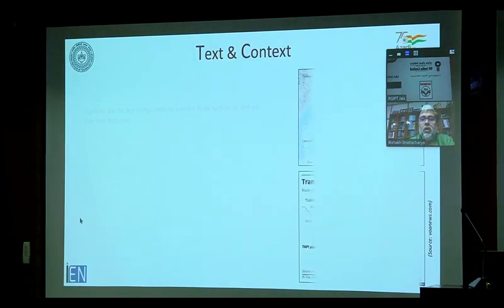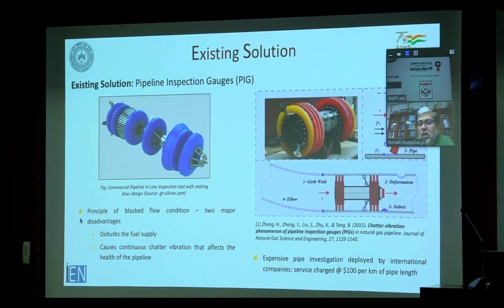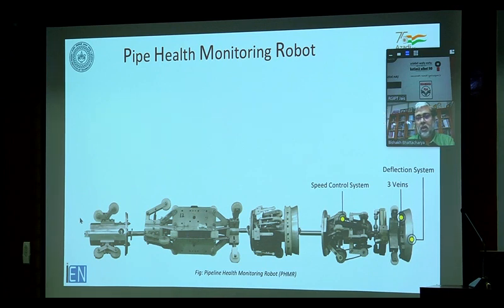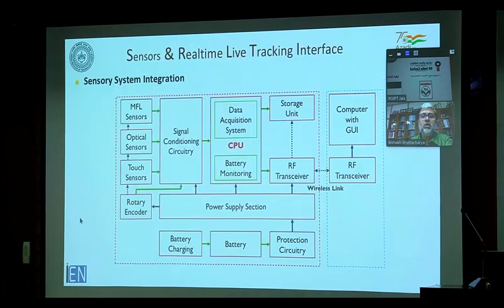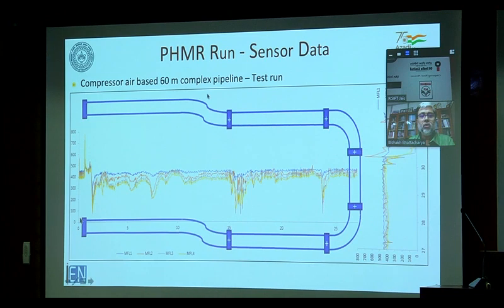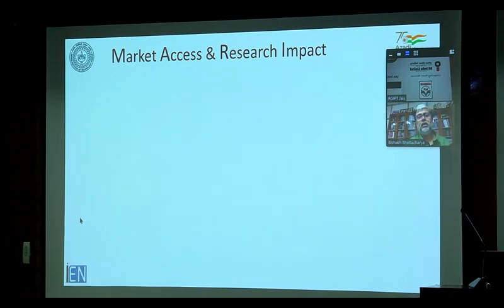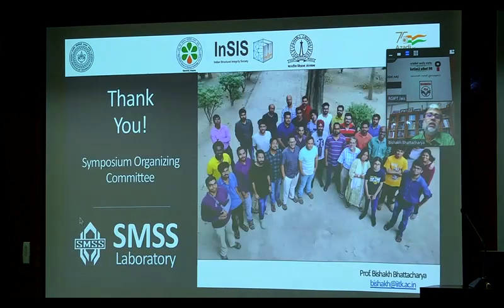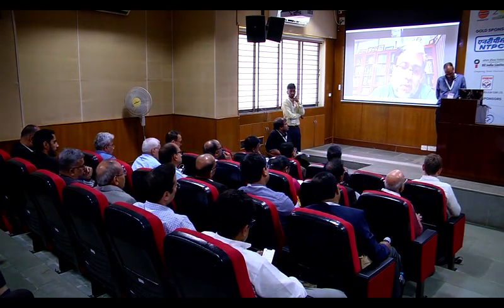Structural Health Monitoring of gas pipelines using in line Crawling Robots/ failure prevention.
Prof Bishakh Bhattacharya | IIT Kanpur | Invited Speaker.
Prof Bishakh Bhattacharya spoke about his work on Structural Health Monitoring of gas pipelines using in line Crawling Robots, for integrity assessment and failure prevention. Explained growth of gas pipeline from 13,840 kilometers of pipelines in 2021 to 28,000 kilometers by 2030. Spoke of loss of about 500 million USD due to pipeline accidents in past. Pipeline inspection gauges are widely used for monitoring pipeline conditions. He explained deployment of pipe health monitoring robot, designed to navigate the pipeline infrastructure, equipped with sensors.